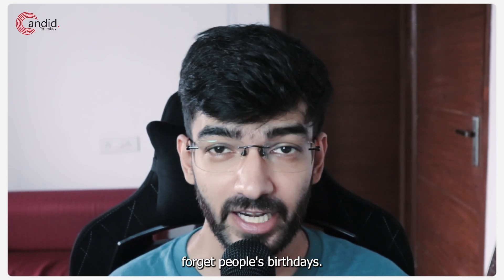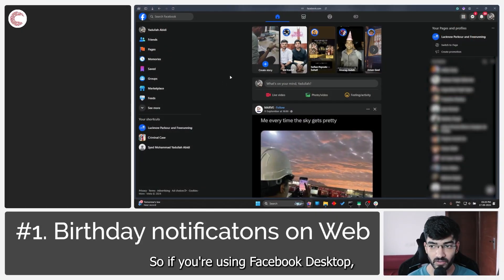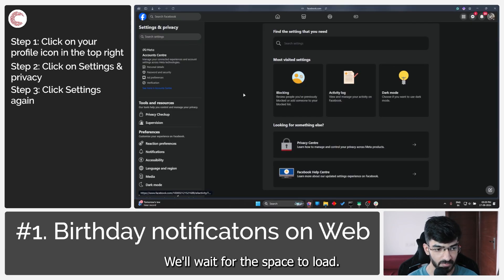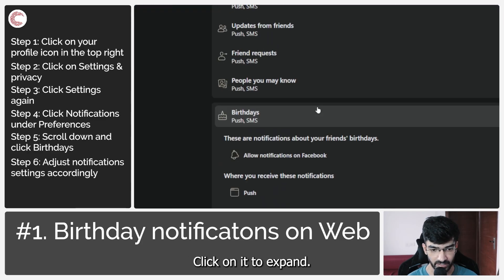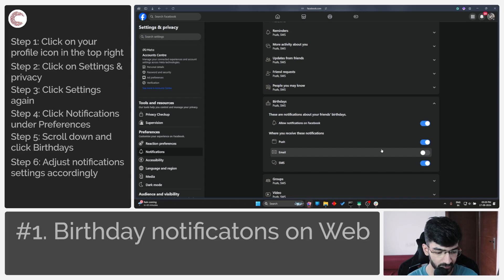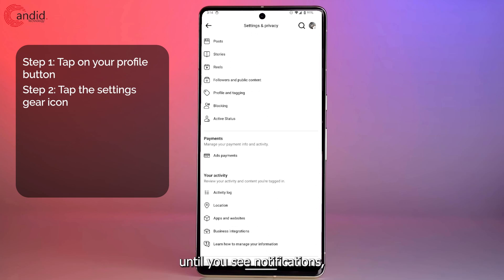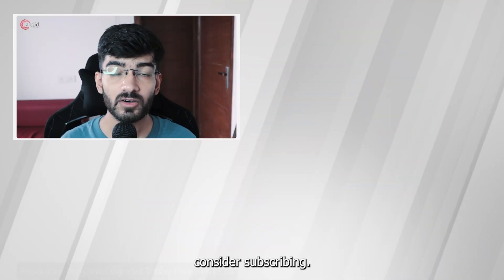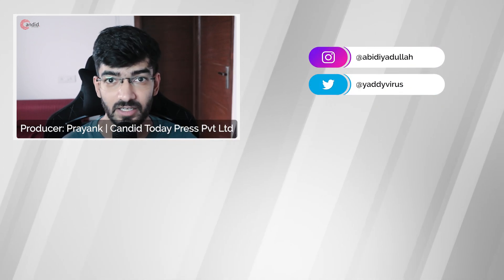How to enable Birthday Notifications on Facebook? | Candid.Technology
Here is how to enable Birthday Notifications on Facebook. for more guides and tech explainers, reviews, lists, comparisons and more tech-related stuff.